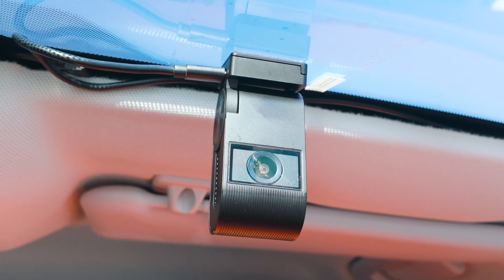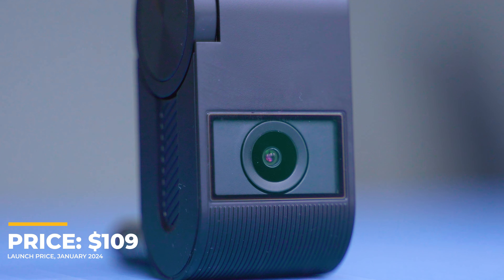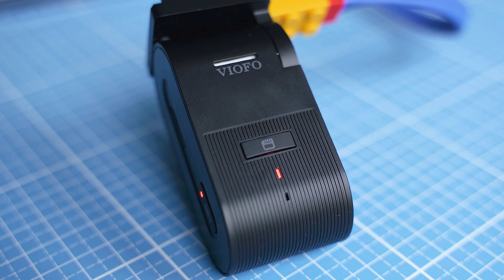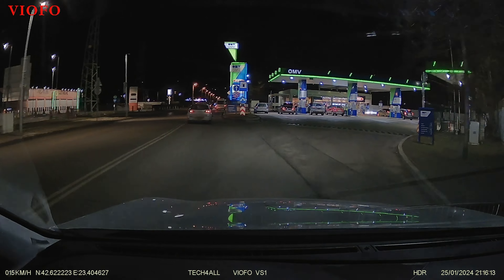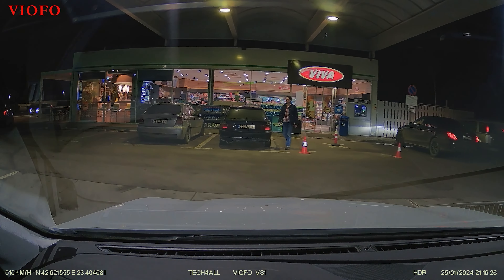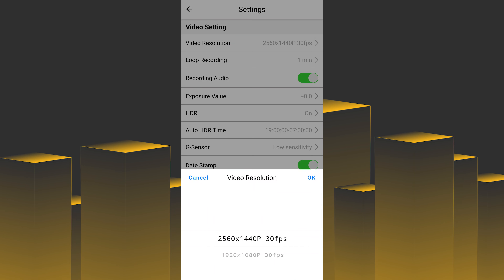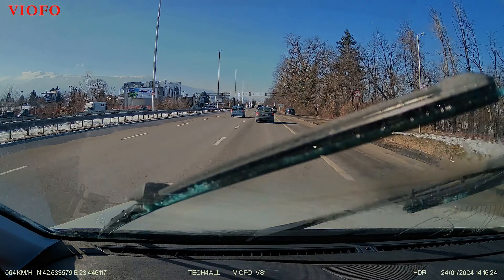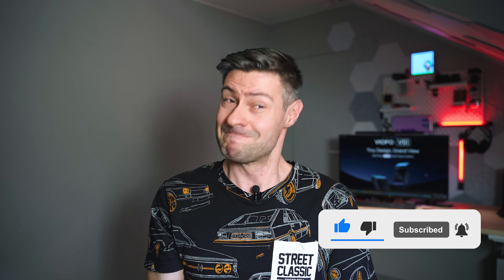Reviewing Viofo VS1 Dash Cam: Tiny, but POWERFUL!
✔️ VIOFO VS1 Mini 2K HDR Dash Cam
👇Expand the description for MORE information and links👇

00:00 - Intro
01:18 - Price, similar models
01:39 - Unboxing & tech specs
04:34 - Installation & setup
05:28 - Performance, footage, tests
07:26 - Smartphone app & config
08:12 - Drawbacks & summary

Are you looking for a great voice controlled "mini" dash cam? In this video, we're taking a look at the Viofo VS1. This car DVR is among the first to use a Sony Starvis 2 image sensor, which is considered to provide significantly better low light video recordings than the previous generation. Plus, it comes with many great features, such as voice controls, 5G Wi-Fi, HDR, in-built GPS and automatic parking mode.

To find out more about this camera, watch our full review.